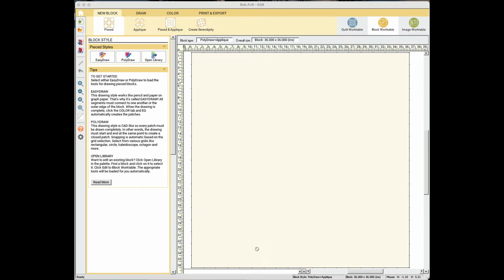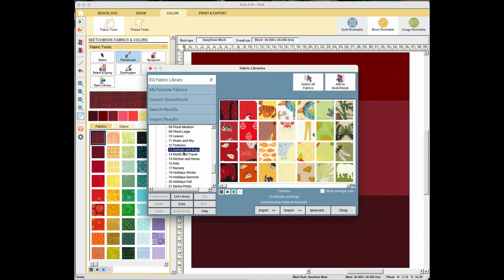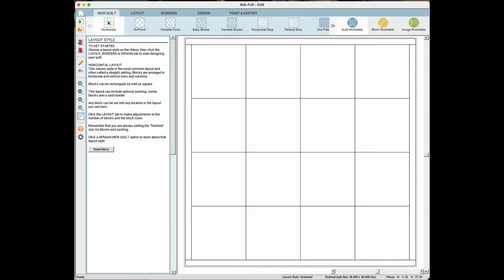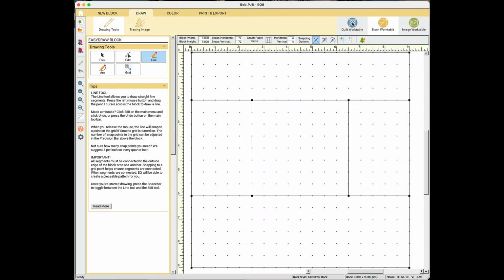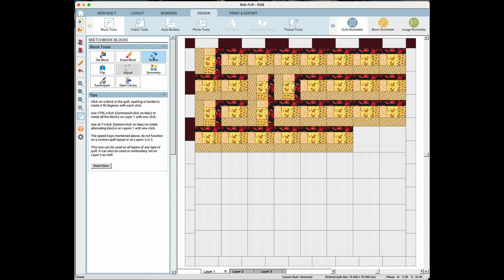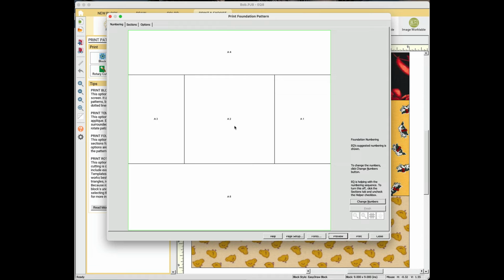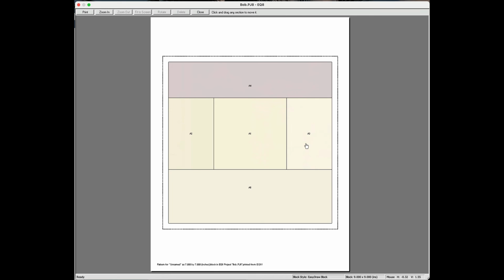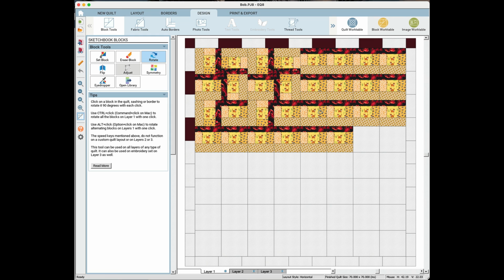Beginner's Guide to EQ8 Quilt Design: PART 2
PART 2 Learn how to design your very own quilt block with Electric Quilt 8 (EQ8)! In this video, we’ll explore more buttons and settings, and design a quilt using our new block! Then we’ll learn how to print out our blocks. Happy quilting! ✂️

Then combine it with crankykangaroo15 to get 20% total off everything else!
Tinyurl.com/gracecranky